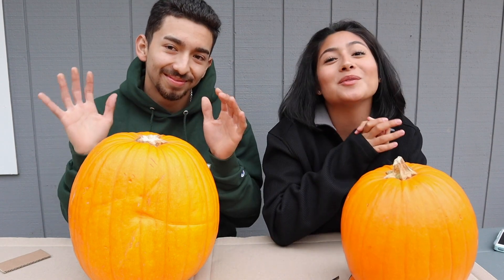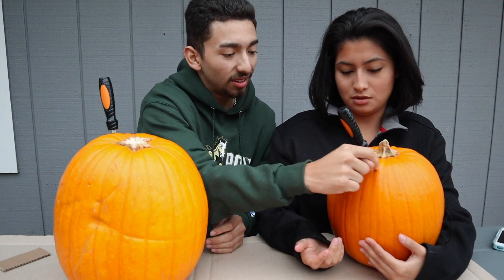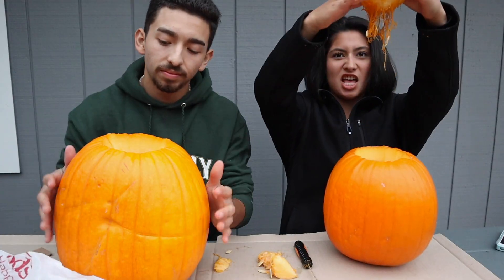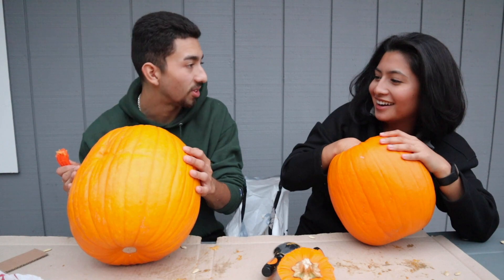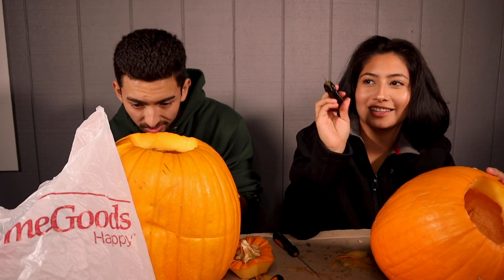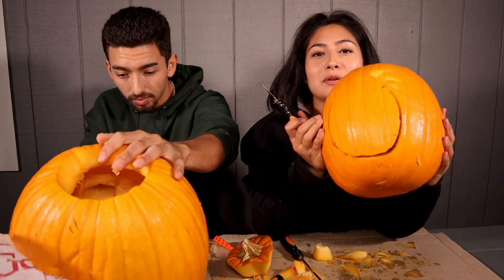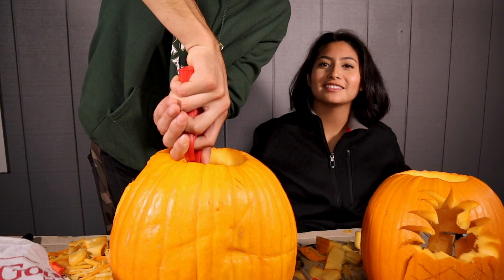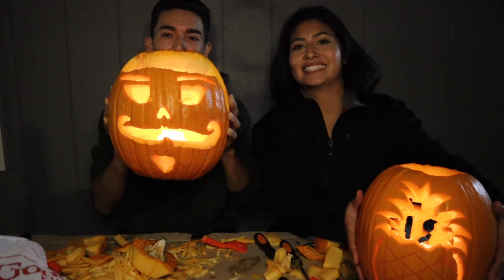Pumpkin Carving and Weird Conversations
We accidentally not so accidentally low-key sorta took the pumpkins without paying. (accidentally tho). I almost broke my pumpkin too sheesh. I hope you guys enjoy this short and almost pointless video of us carving pumpkins. It was my first time and I actually found it to be extremely fun. The pumpkin wasn't as hard as I expected it would be when carving into it. Also if you guys ever go to a corn maze, I suggest to not wait in long lines. Just cut through the corn. That's what we did LOL.